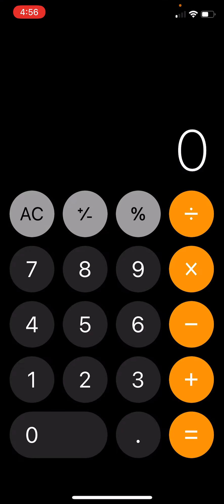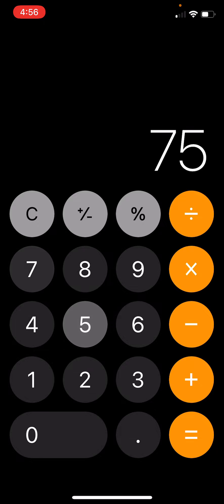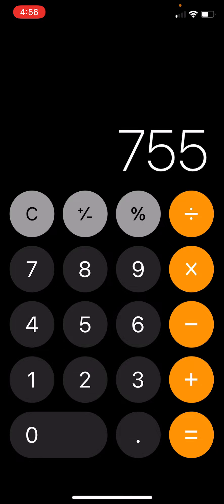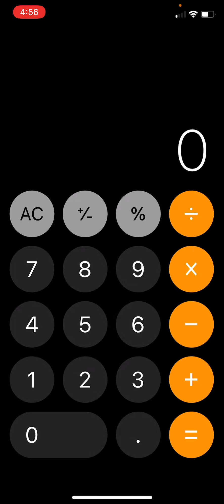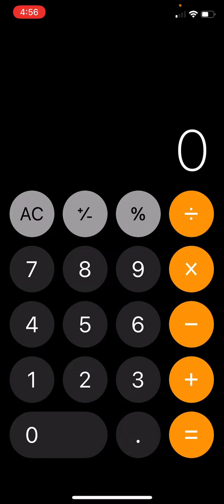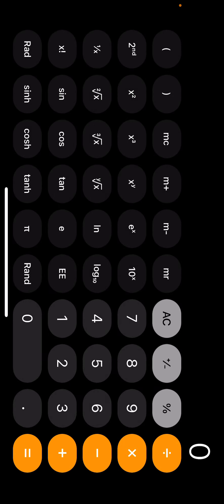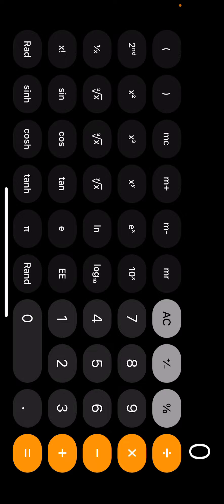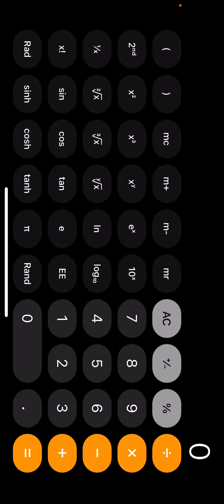How to use the Calculator app on your iPhone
Hello! welcome to the newest iHelp video. In this video, you will be learning how to use the Calculator app on your iPhone. This video was edited by Christian and made by Arjun.

What gear do we use? iPhone 8, iPhone 10, iPhone 6, iMac 2019, MacBook Pro 2015, iPad Air 2, PC, Samsung galaxy S9, and Apple TV 2018.